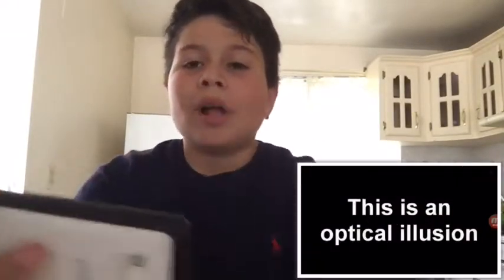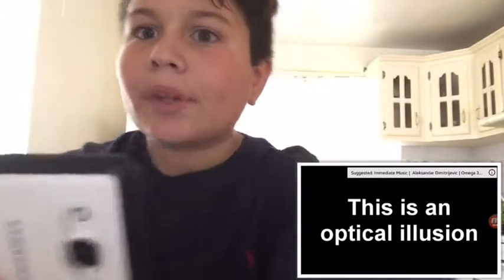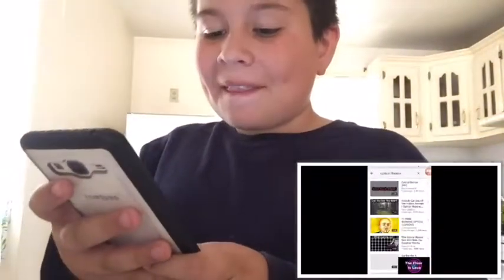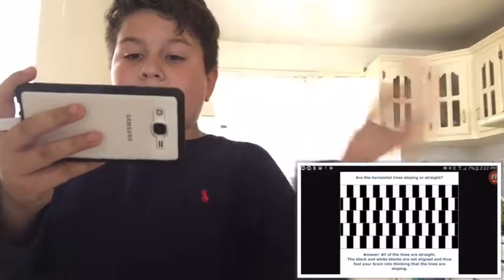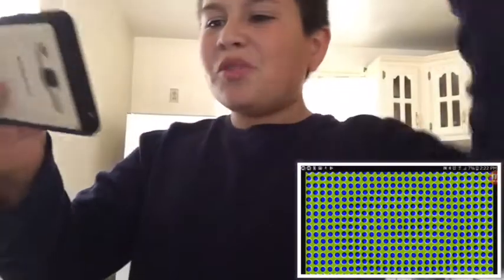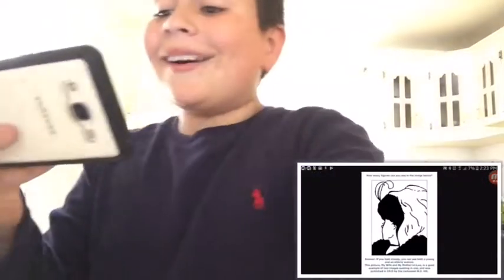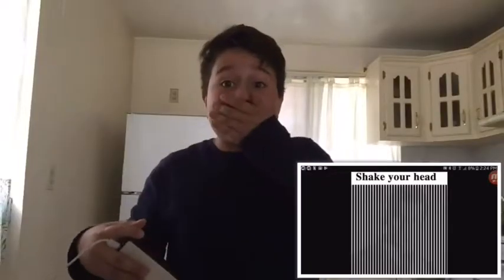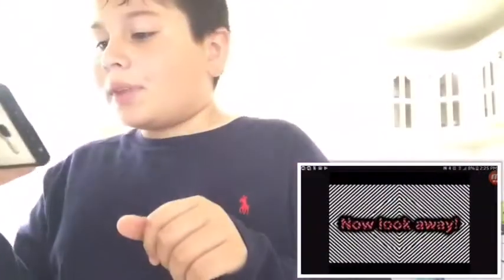Reacting to optical illusions